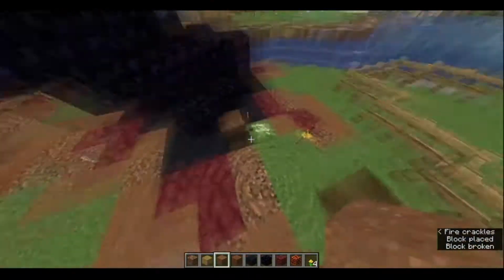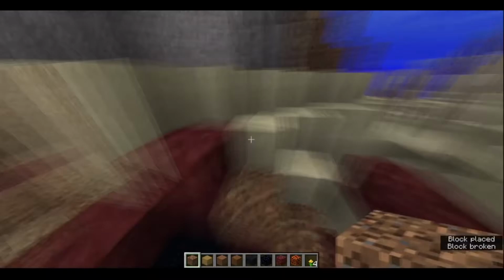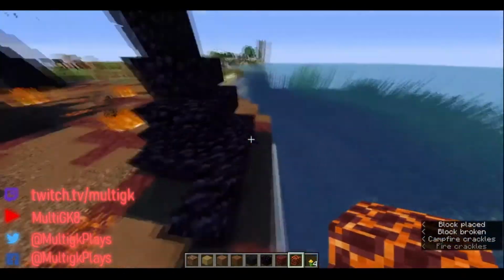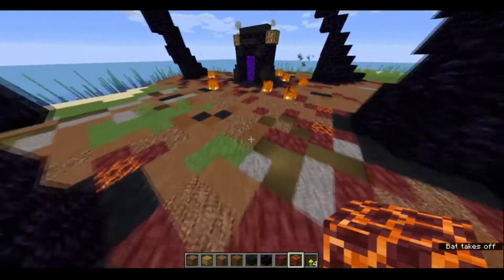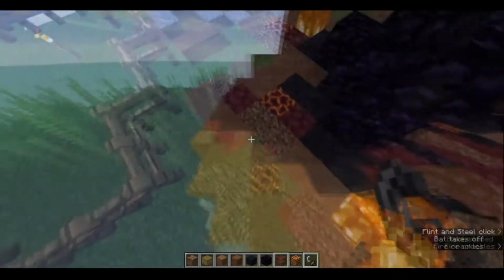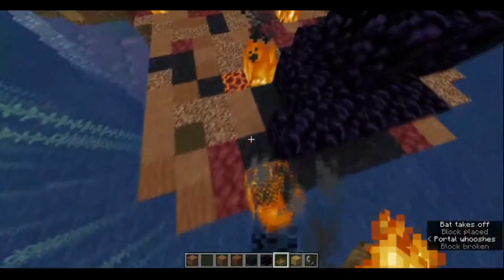Minecraft Creative Hour 16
Minecraft Creative Hour!